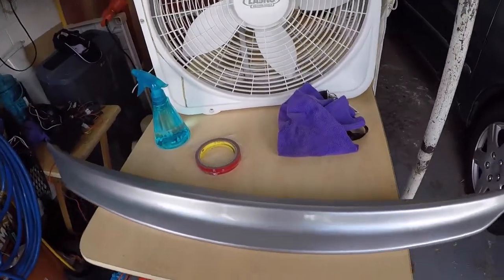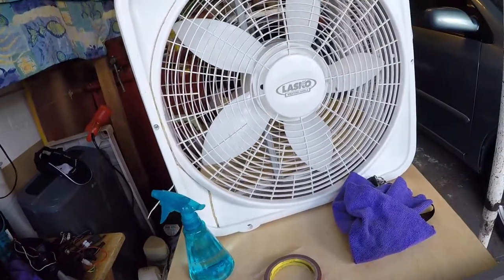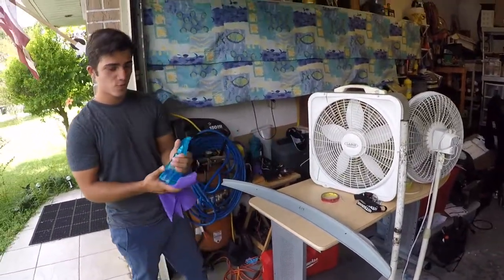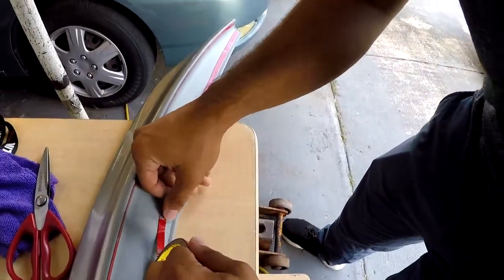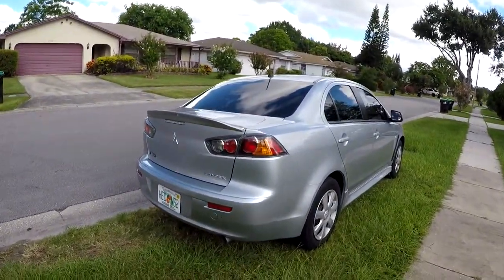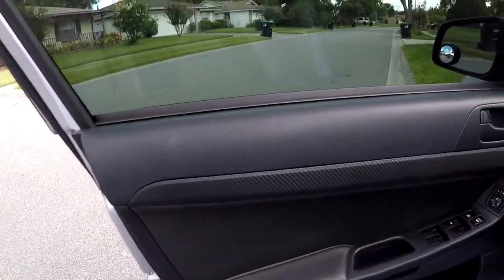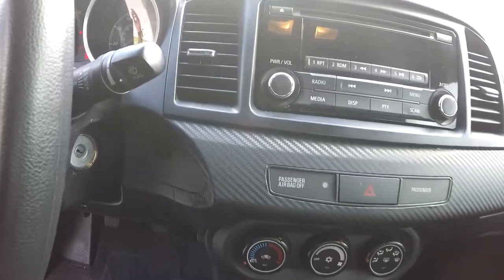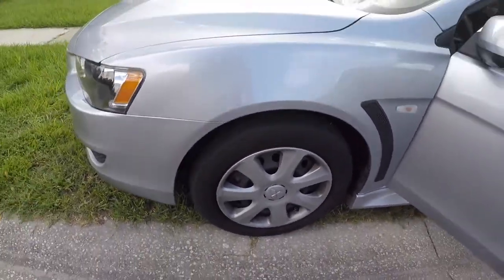DUCK BILL spoiler install on MITSUBISHI LANCER!